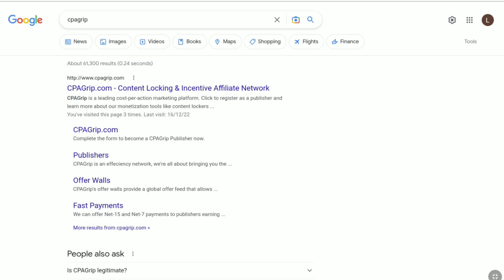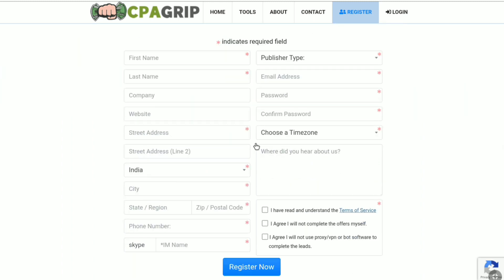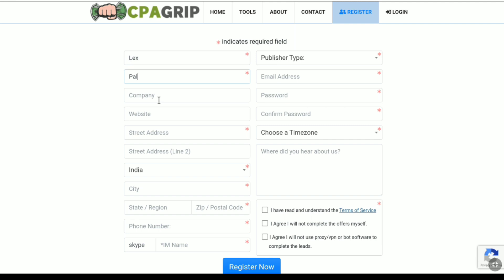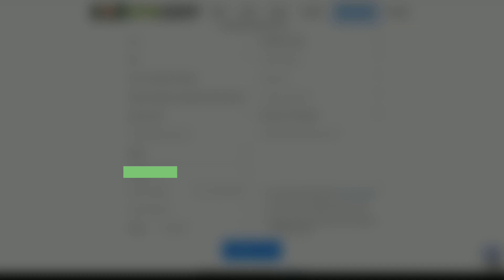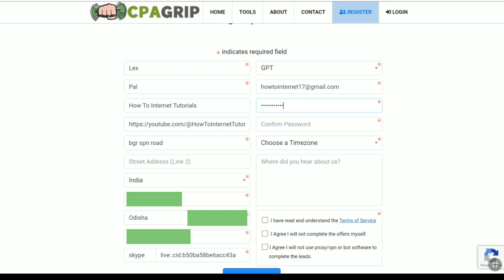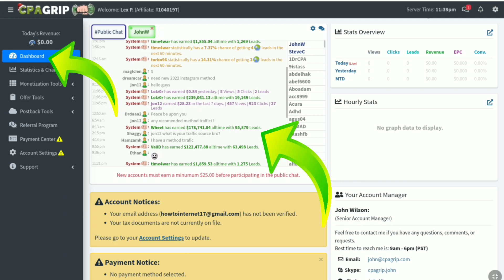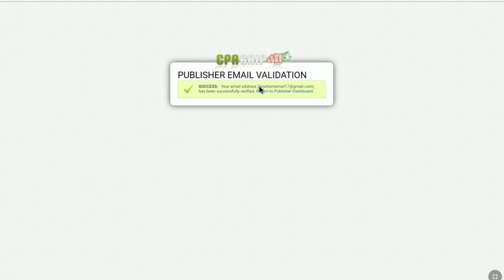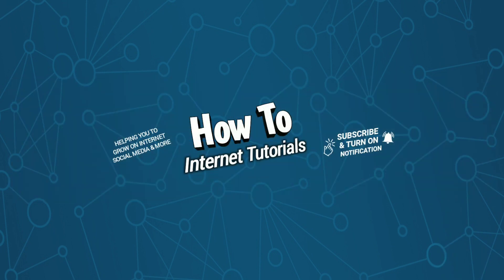How to Create A CPAGRIP Account [Get Approved Instantly]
How to make a CPAGRIP Account and get accepted quickly 2023.

In this Video I will show you how you can sign up for CPAGRIP and get approved to this CPA platform fast. So if you are planning to start CPA marketing and you looking for a very simple beginner friendly CPA site, then look no further than CPAGRIP.

And you don't how to create account on CPAGRIP then  follow each and every steps I've provided in the video, you can easily get accepted into CPAGRIP.